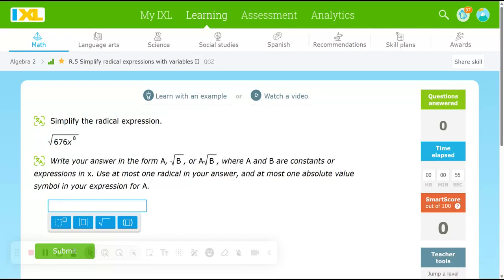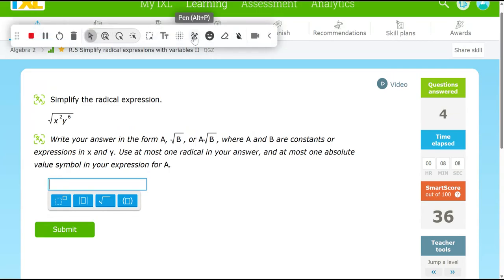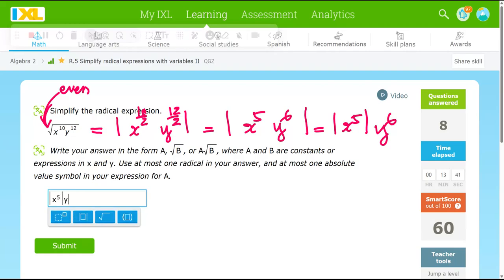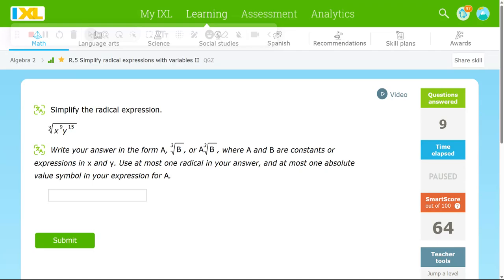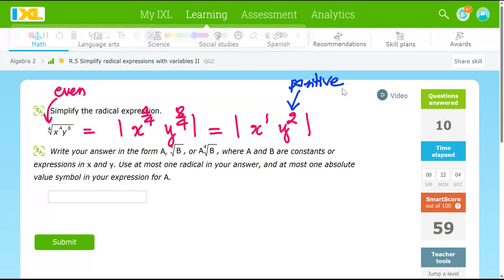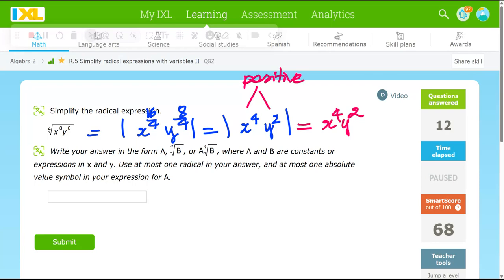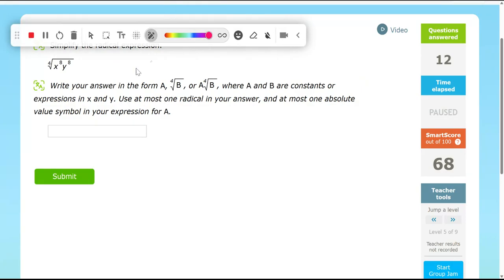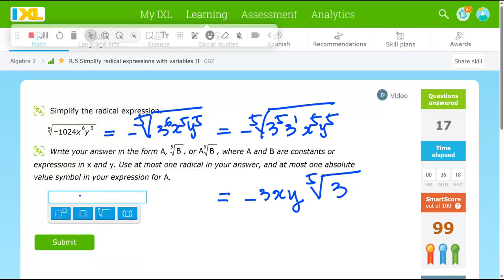R5: Simplify Radical Expressions with Variable II